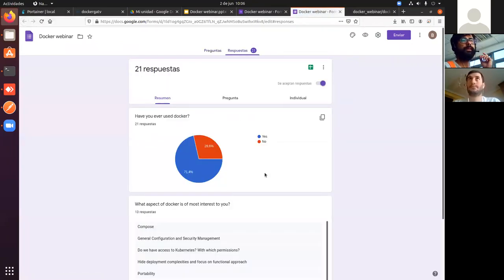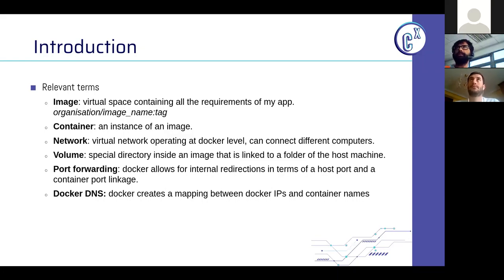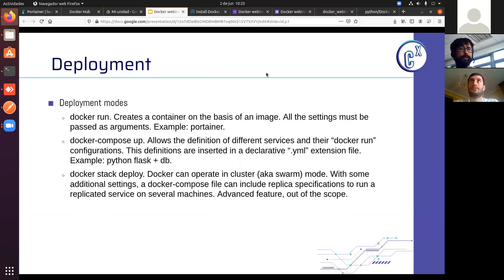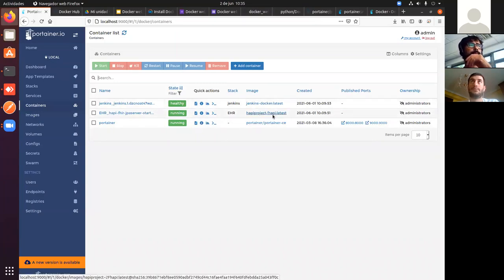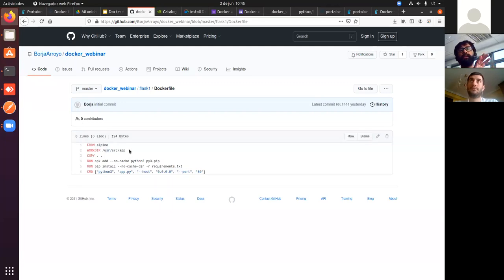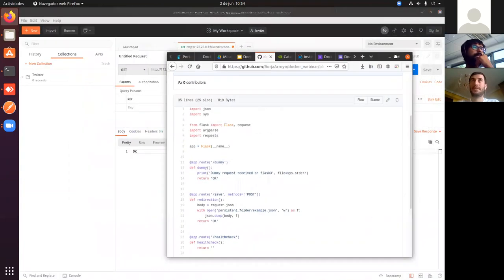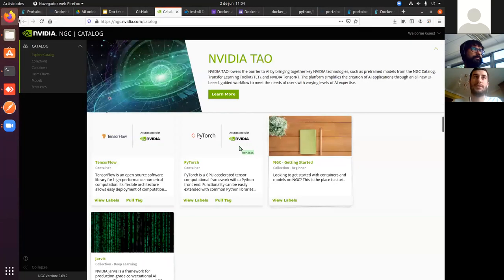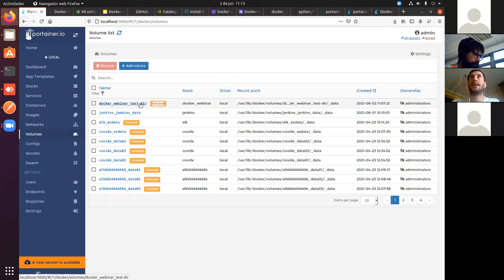COVID X OC#1 Dockerization for software ingestion - webinar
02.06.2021- This webinar is part of the acceleration programme in which the solutions selected (GameChangers) for OC#1 are participating.

Topic: Dockerization for software ingestion.

Speaker: Borja Arroyo and Gustavo Hernández.

Content: This seminar is focused on providing a detailed view about the software dockerization for ingesting it into the platform.

Key learnings after the webinar:

          - Software virtualization

          - Use of docker